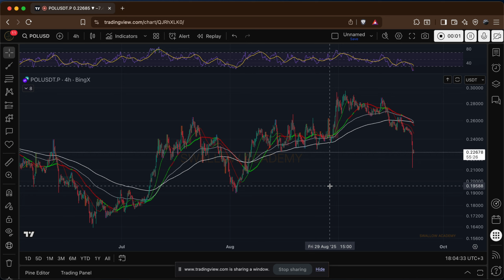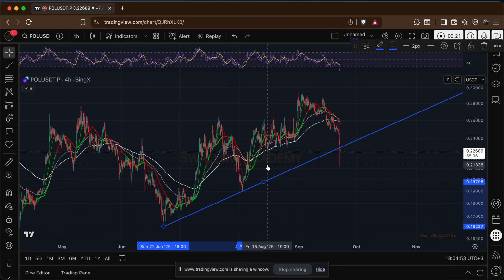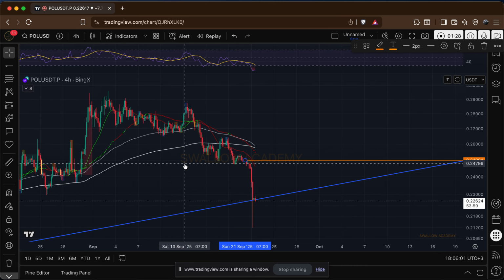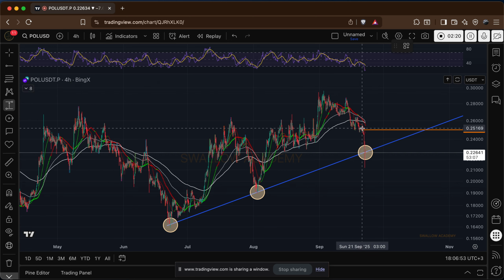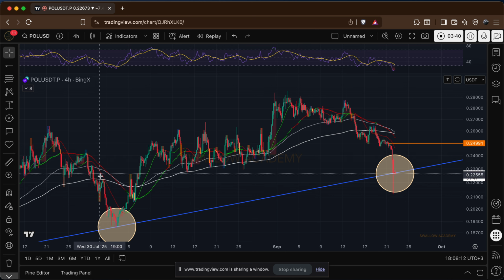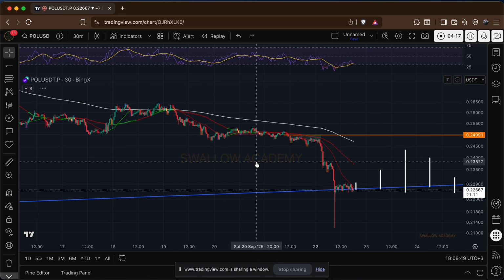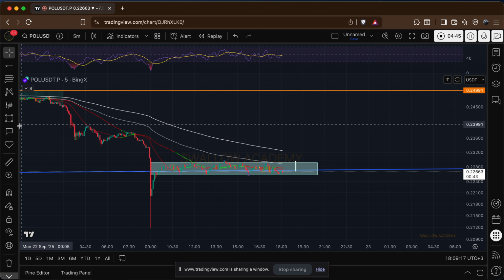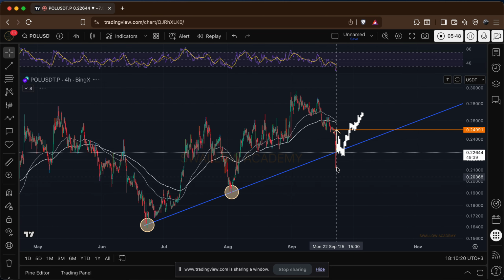Polygon (POL): Reached Good Turning Point Before Pump | Bullish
POL can give us a good turning point from here if buyers manage to get that market structure break on smaller timeframes.

Swallow Academy